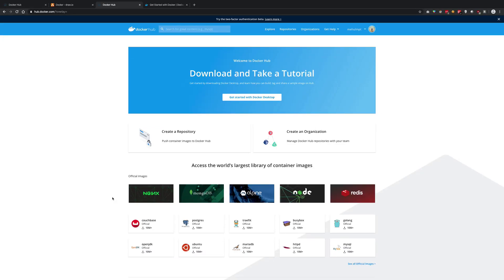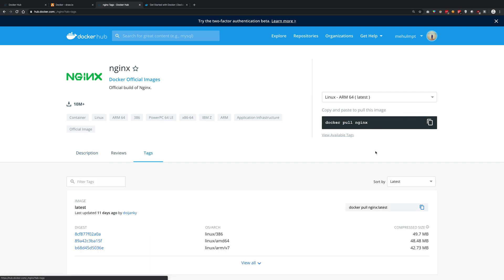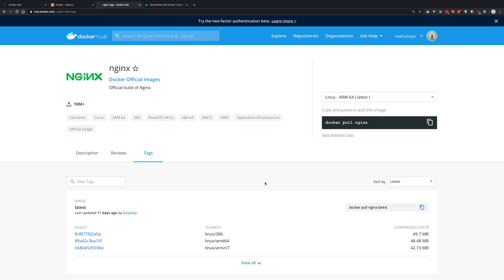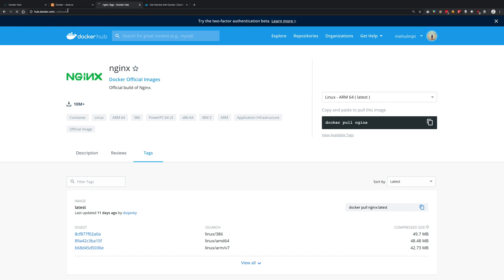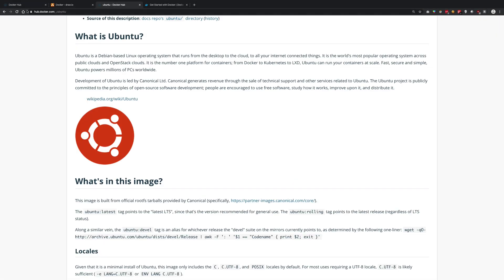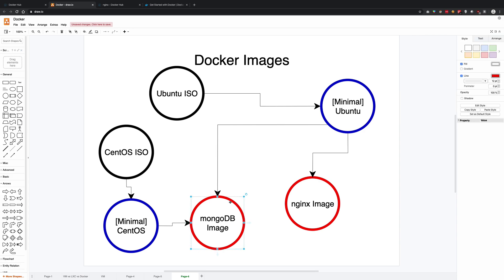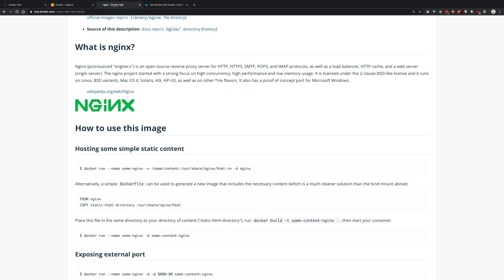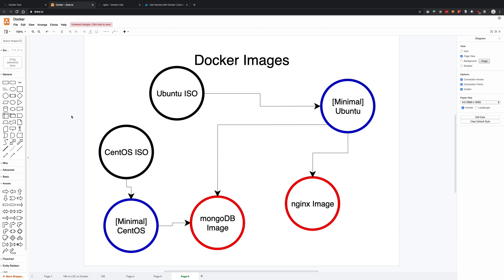Docker Tutorial 5: Docker Images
In this video we'll see what docker images actually are and how docker images are different from docker containers.